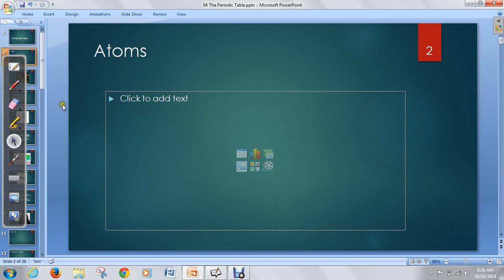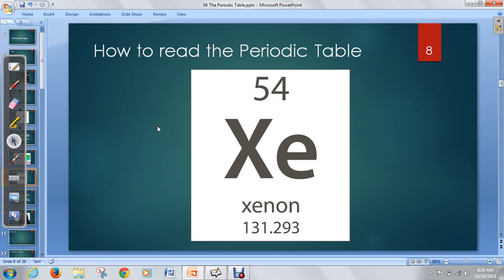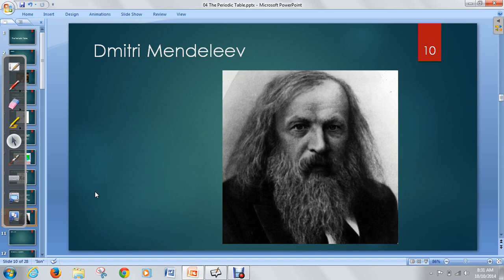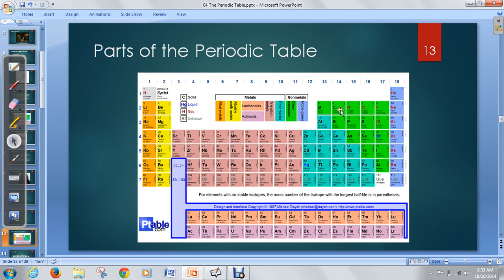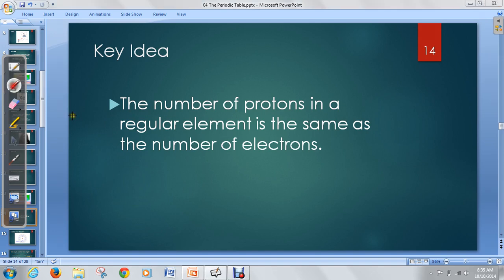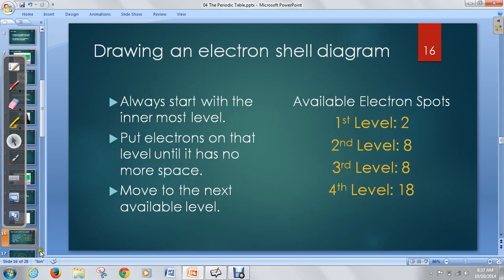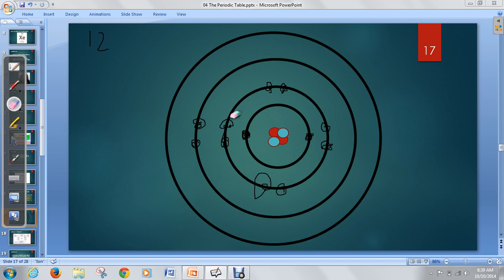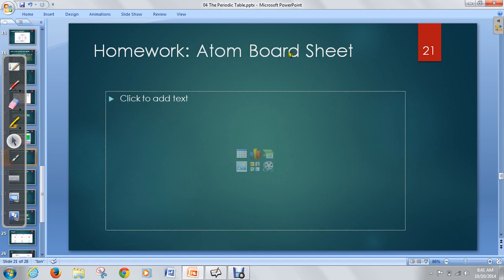Chemical Bonds Week 1